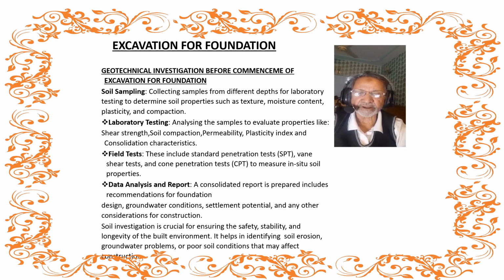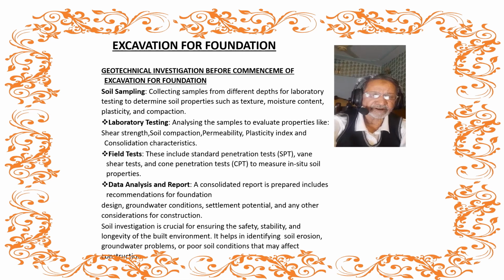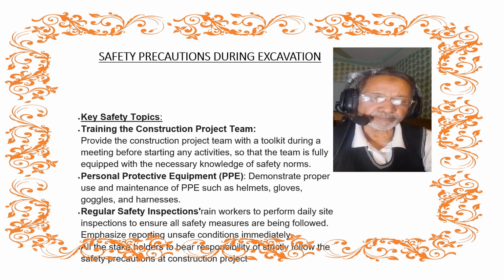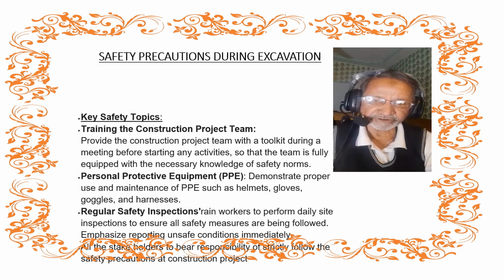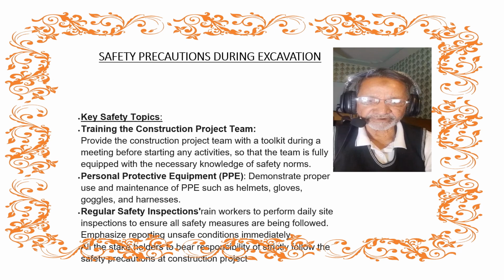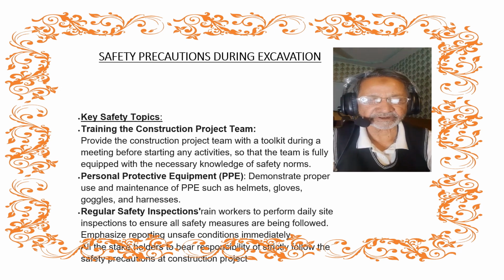EXCAVATION FOR FOUNDATIONS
The link to my YouTube channel is as follows:
Let’s spread the knowledge and grow this community of learners together!
Thanks so much for your support. I look forward to seeing you in the next video!
Best regards,
Syed Ghulam Abbas Abidi